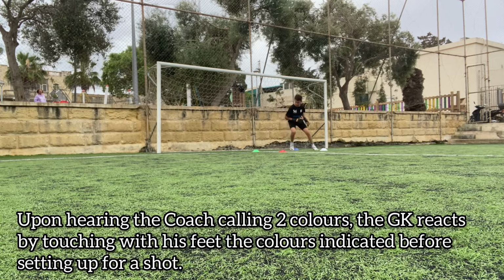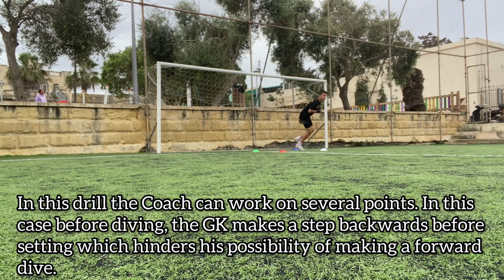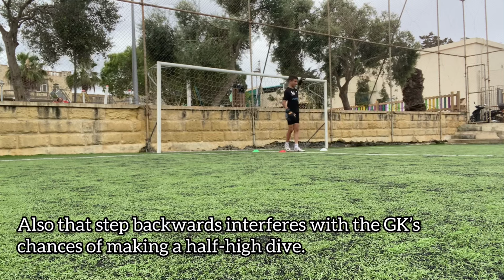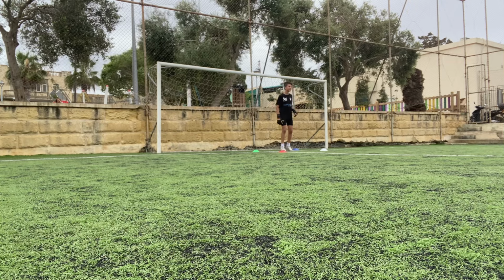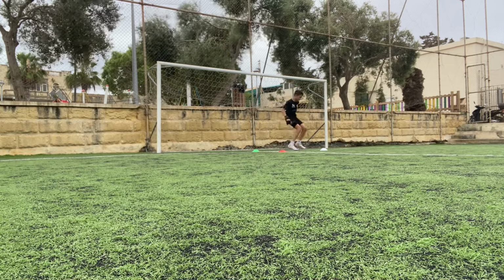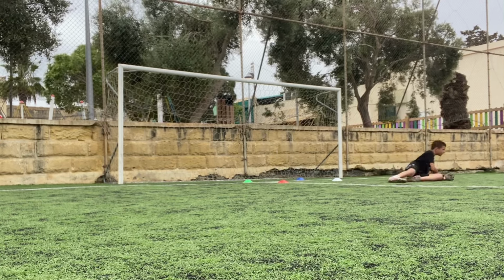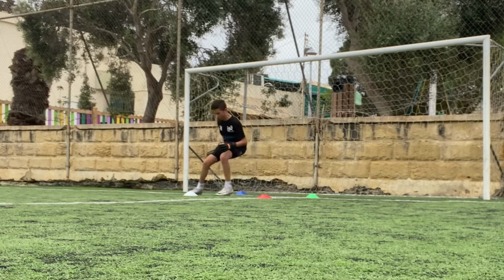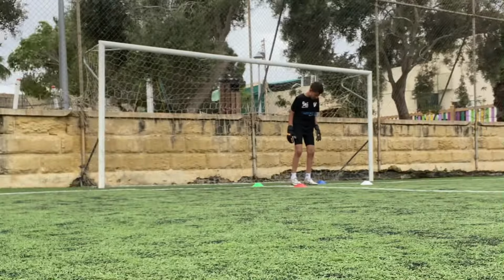Reactions & Diving Drill | Goalkeeper Training | 1 to 1 Session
In this new series I will be presenting various drills I used whilst working 1-to-1 with a 13 year old GK who has just started his goalkeeping experience at the start of the 2023/24 season.

These drills were held during the Off-Season following the end of 2023/2024 season.